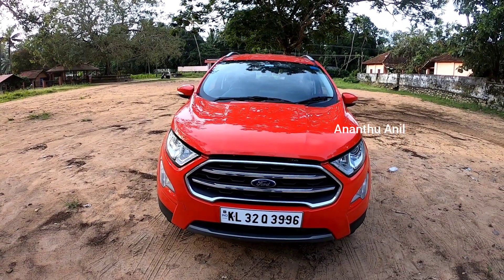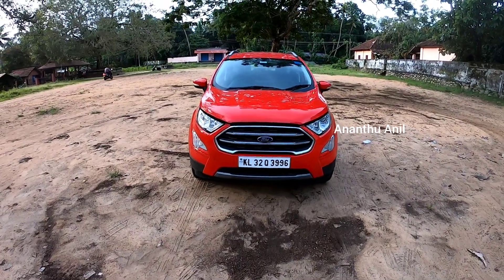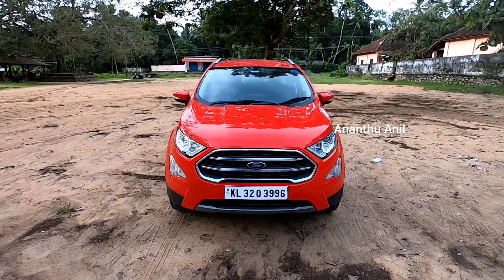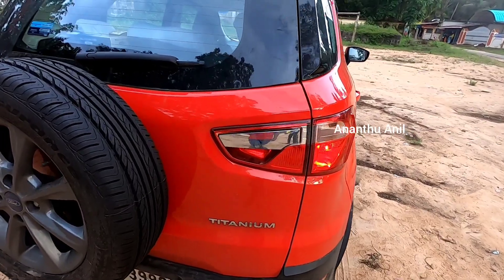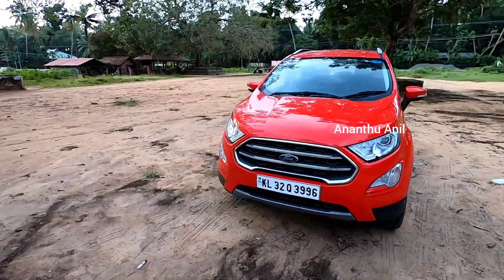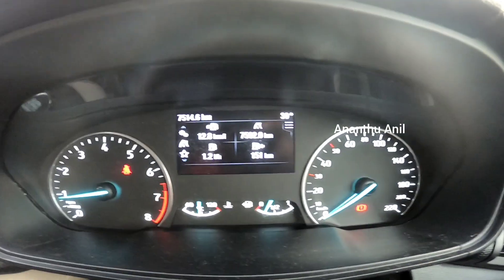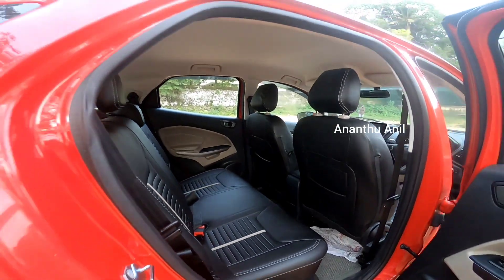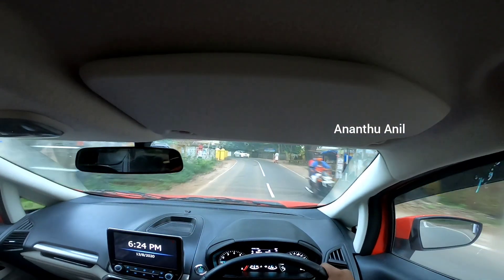Ford Ecosport 2020 (BS6) Malayalam Review/ Vlog 11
And